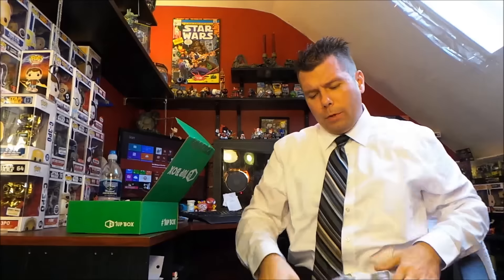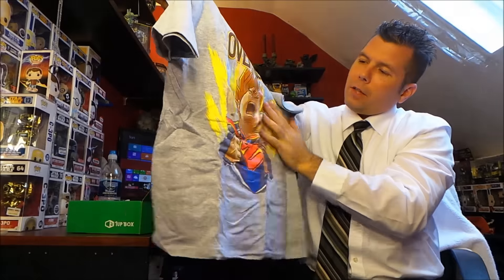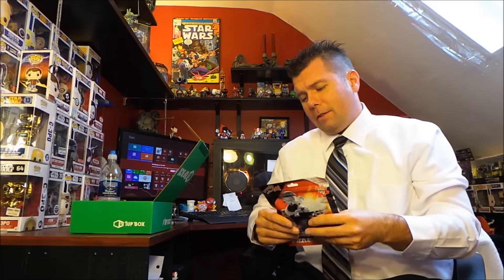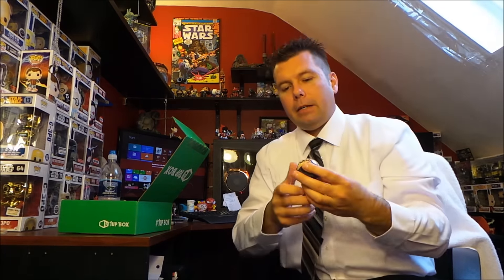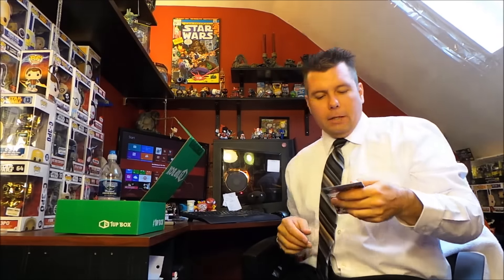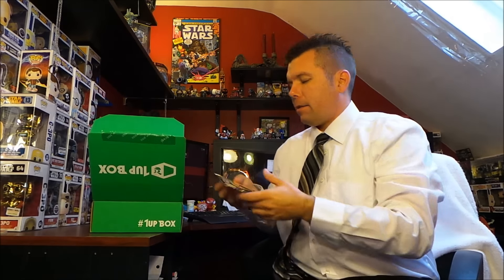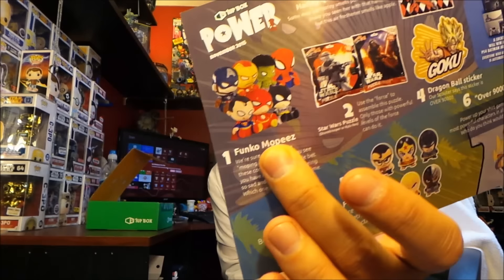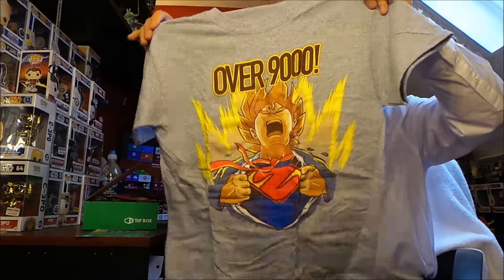1up Box "Power" Unboxing & Review - November 2015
Unboxing the 1Up Box "Power" theme for November 2015